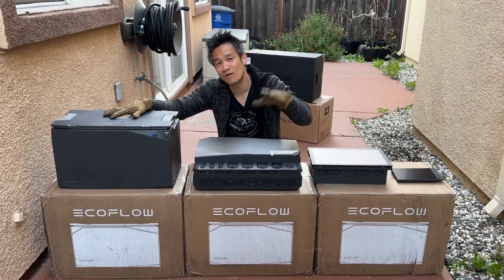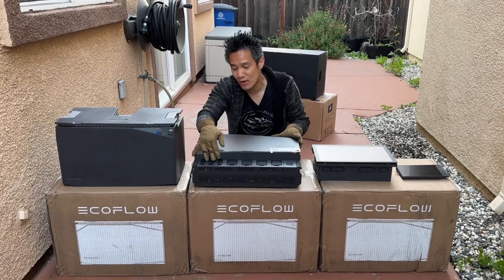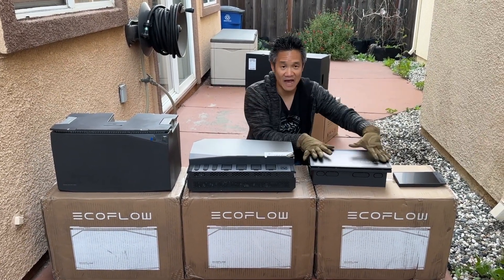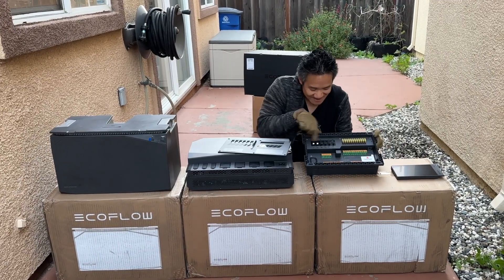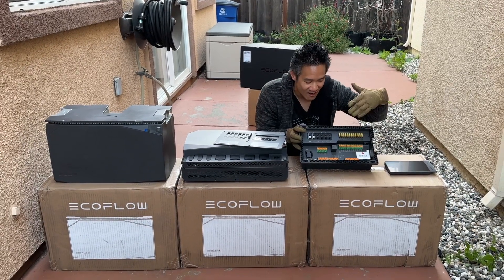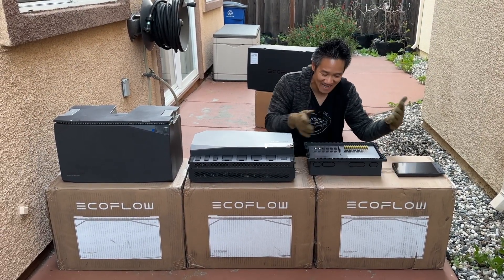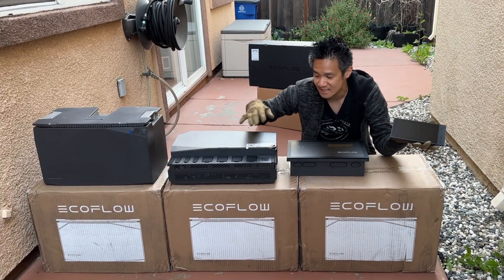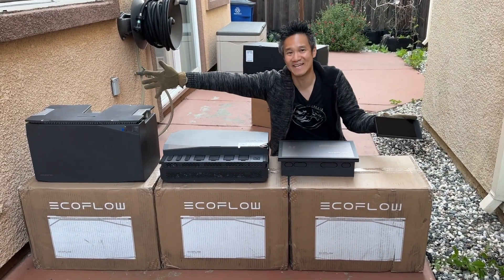ALL COMPONENTS of the 15KWh Power Kit by EF ECOFLOW!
B0B87WND15